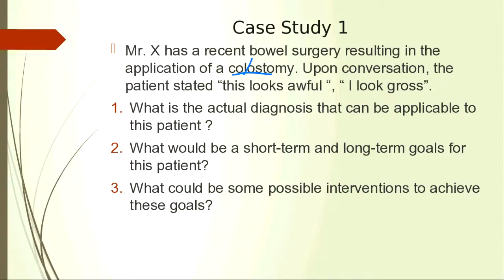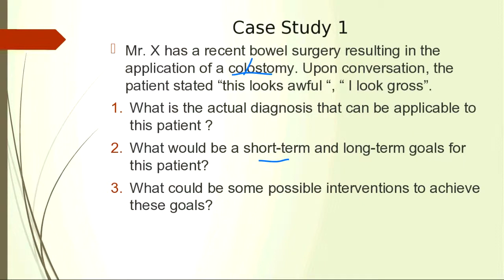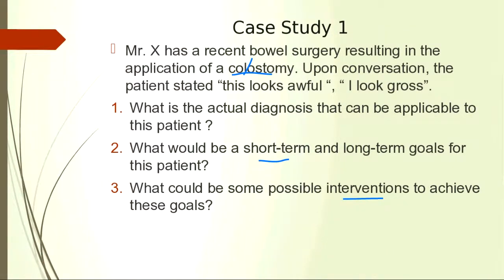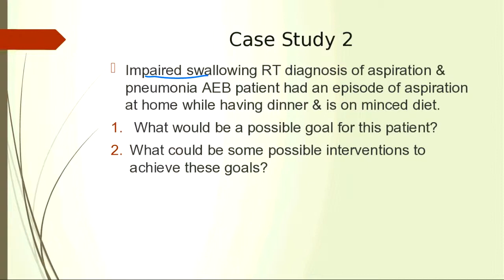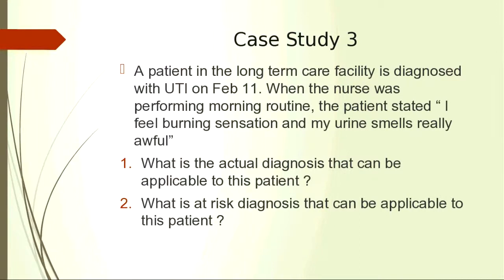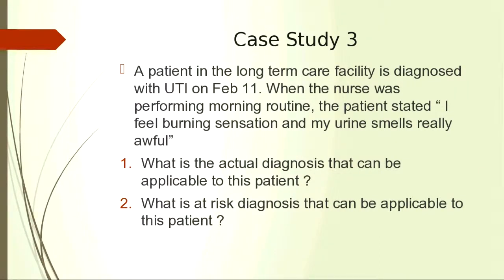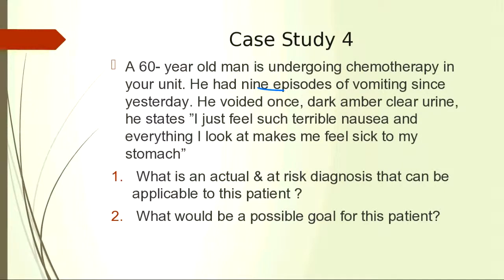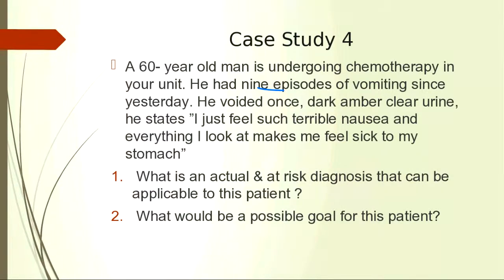V3-S121-S1-NURS1067-Nursing Process 3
Short video working through practice questions to review NURS1067, Semester 1 Nursing Theory course content - Nursing Process 3